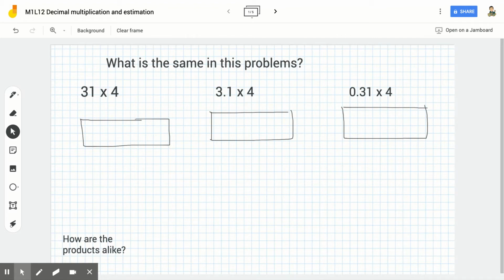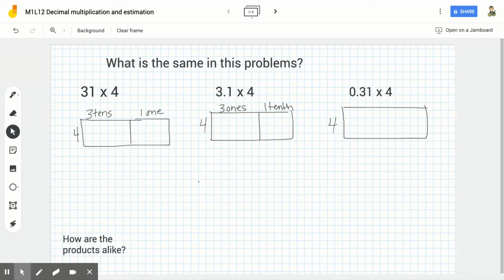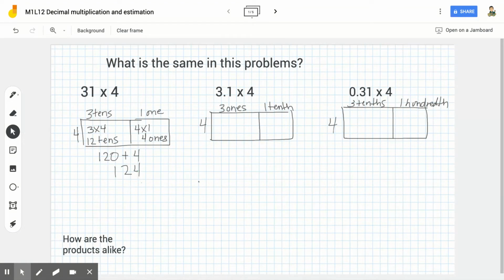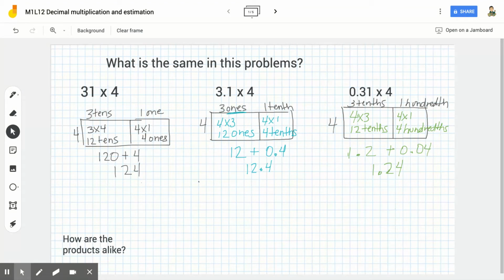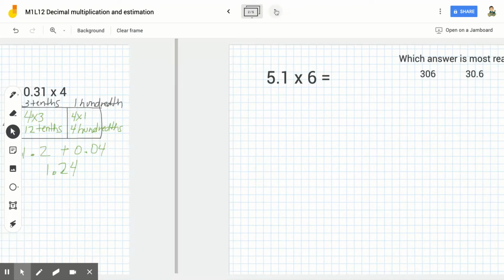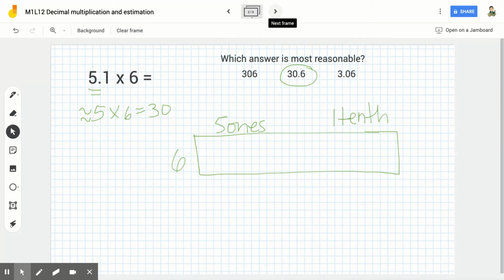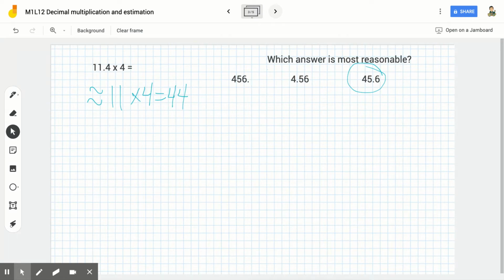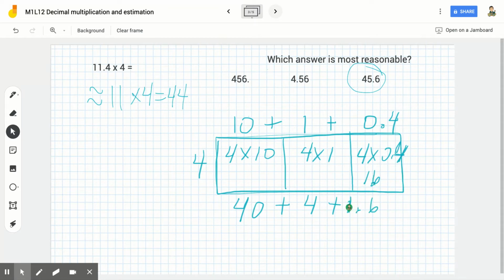M1L12 Decimal multiplication and estimation - Google Jamboard